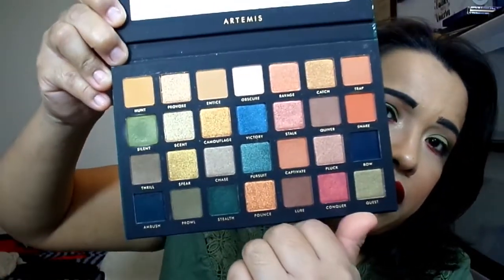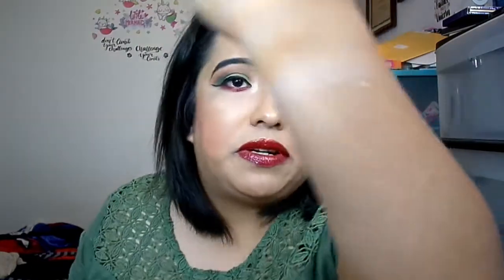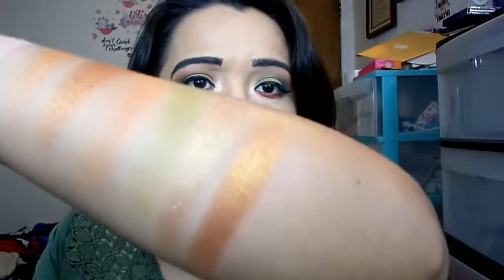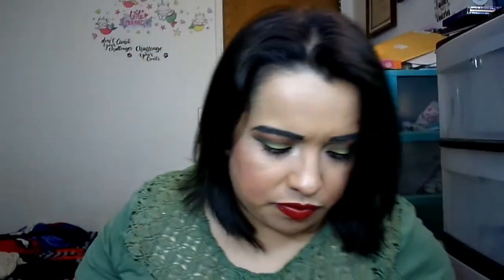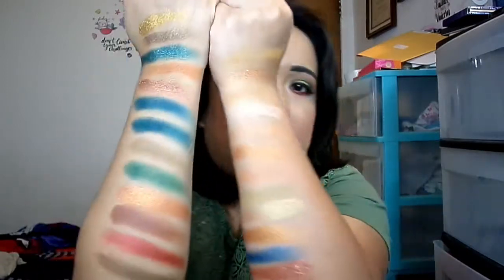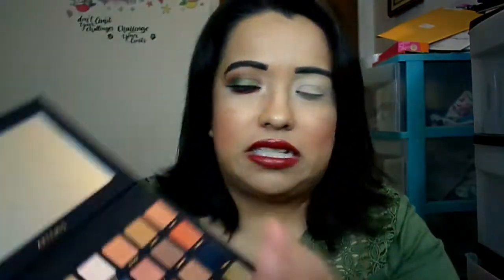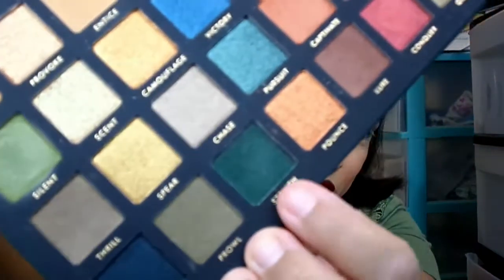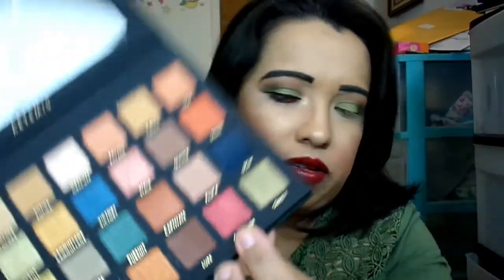Alter Ego Artemis Palette Review, Tutorial, & Full Swatches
Hello Mermaids!

Today I'm doing a review, tutorial, and swatches of Alter Ego's Artemis palette. Swatches of the palette start at 2:25

This palette retails for $22.00 and I will post the link for the palette down below.

None of this is Sponsored because IBMOS= I buy my own shit. LOL!